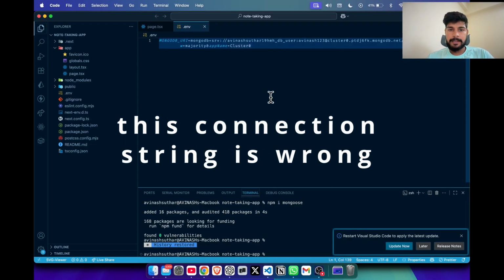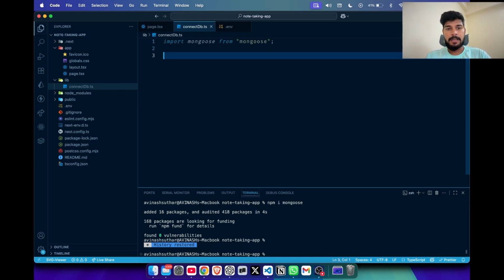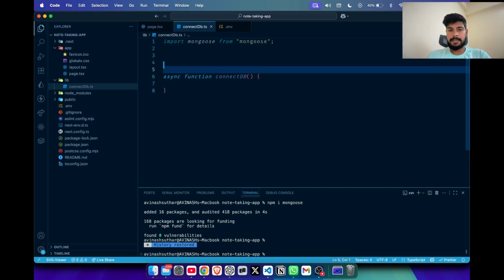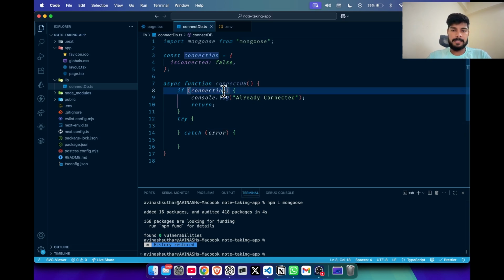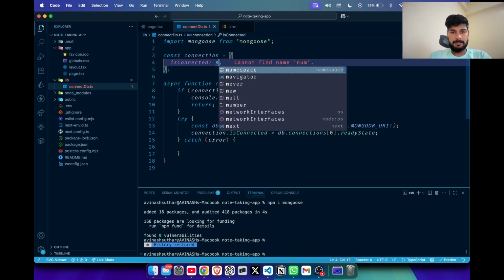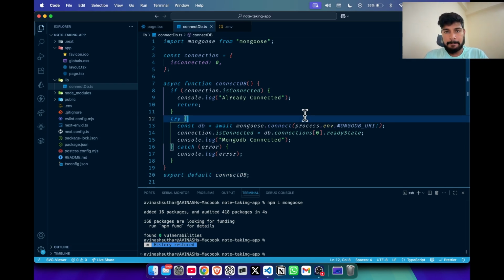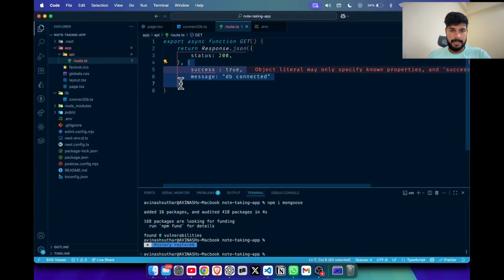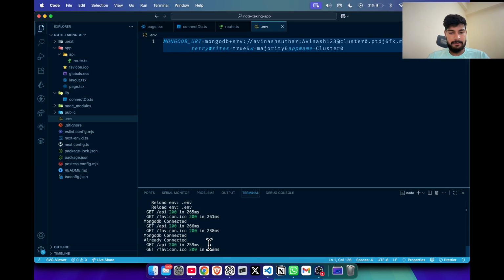Connecting MongoDB with Next.js 15 & Mongoose | Note Taking App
In this video, we connect our Next.js 15 app with MongoDB using Mongoose to set up a strong backend for our Note Taking App. 🚀
You’ll learn how to:

Install and configure Mongoose in Next.js

Connect MongoDB Atlas (cloud database)

Create a database connection utility

Prepare the backend for future CRUD operations

This is part of the Note Taking App playlist, where we are building a full-stack application step by step using Next.js 15, TypeScript, and MongoDB.